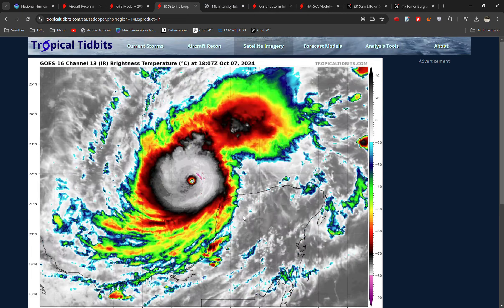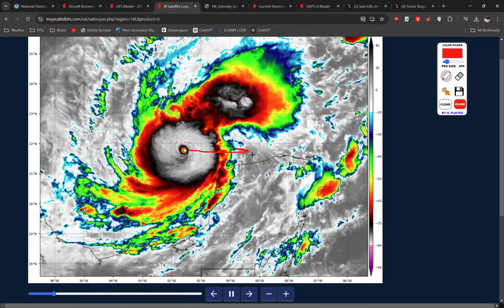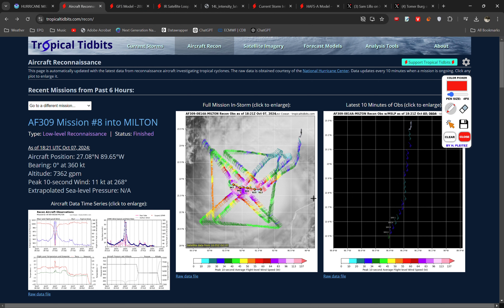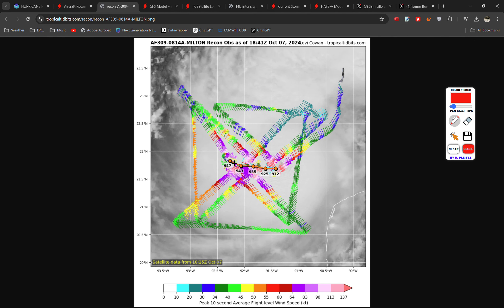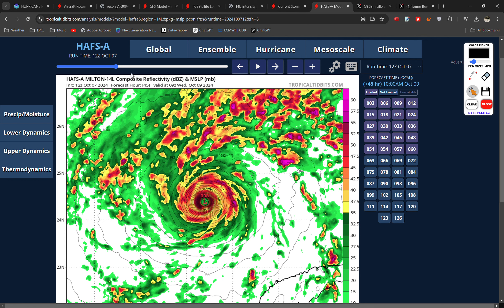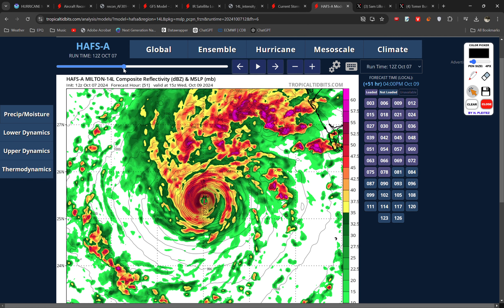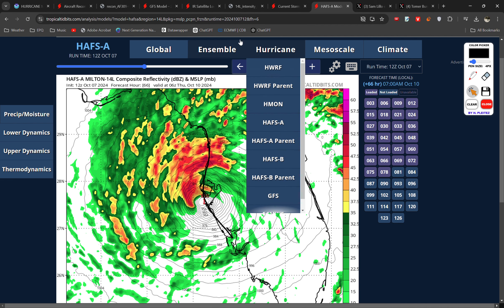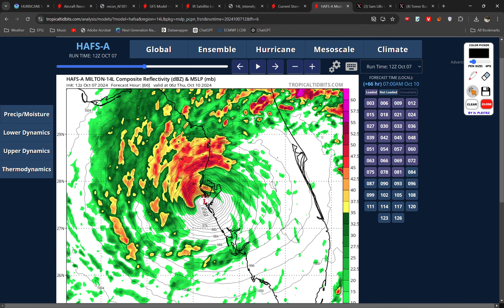Hurricane Milton - Exceptionally powerful Category 5 - moving toward Florida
This video looks at Hurricane Milton currently, and the forecast for the next few days.

Please see the NHC website for all OFFICIAL guidance. Heed all warnings and take all necessary precautions if you or someone you know is in the risk area:

and